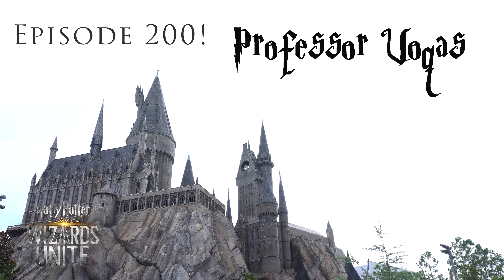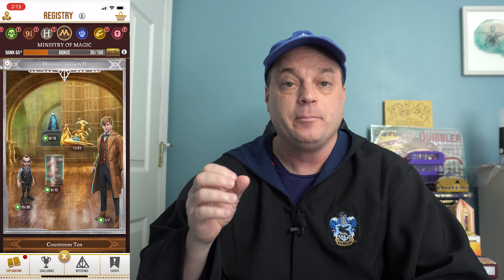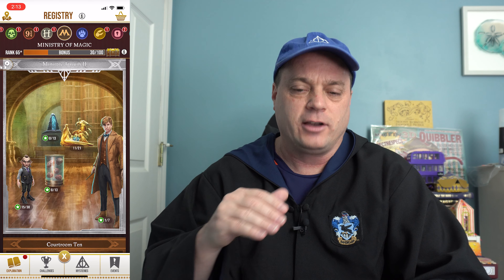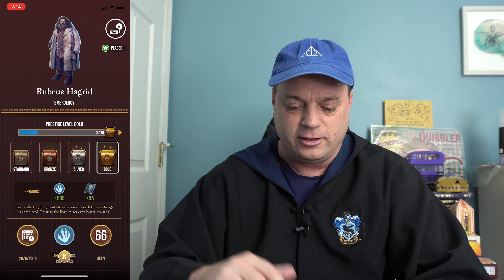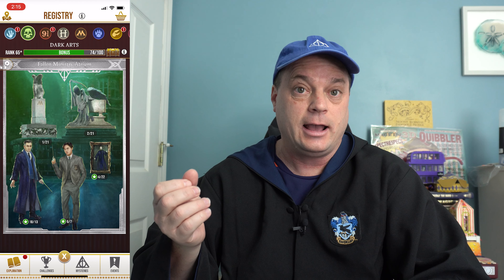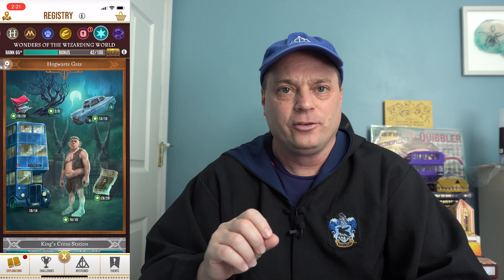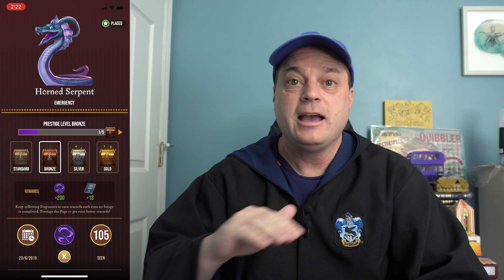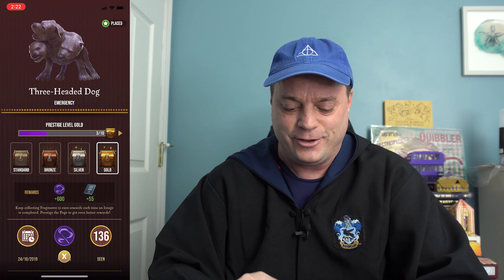200th Episode & Spotlight Weekend - Wizards Unite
Harry Potter Wizards Unite Spotlight Event Weekend, Emergency Foundables,
Strategy, Trace Charms, Dawdle Draught